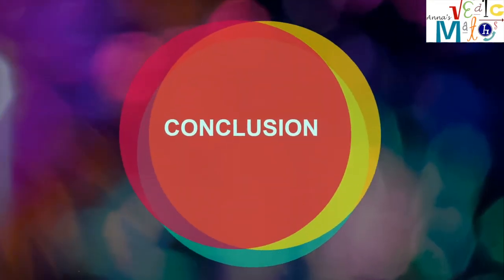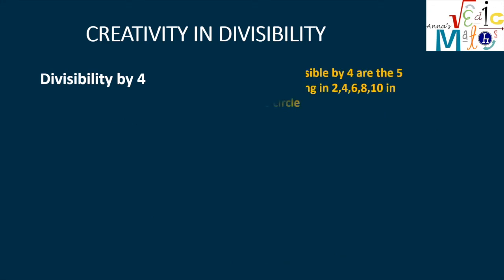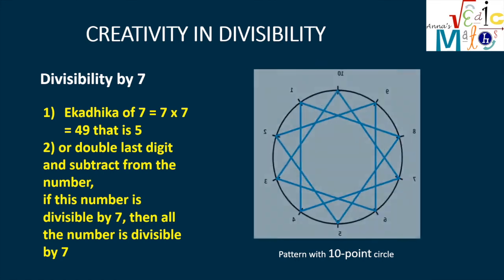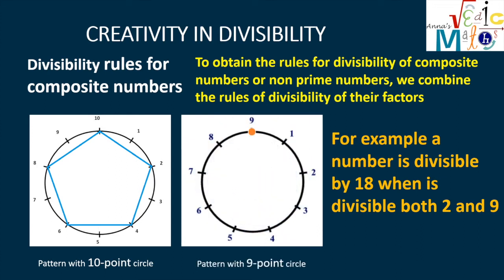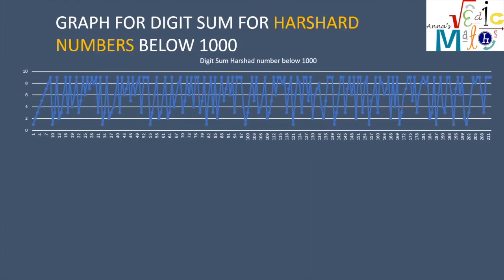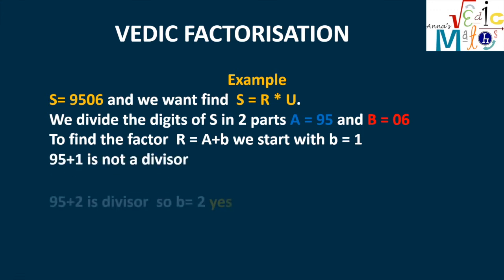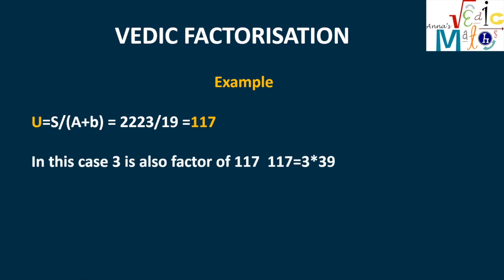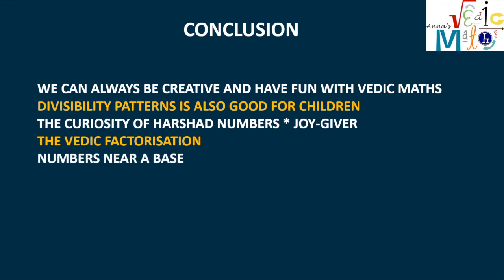Creativity in Divisibility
Number patterns of Divisibility by Anna Foglino